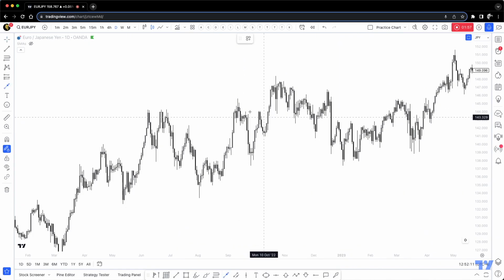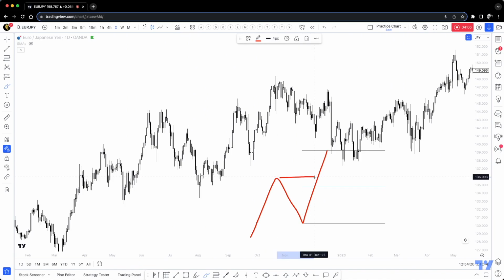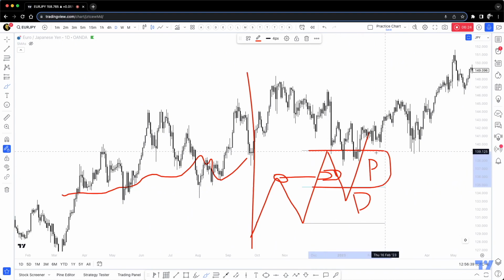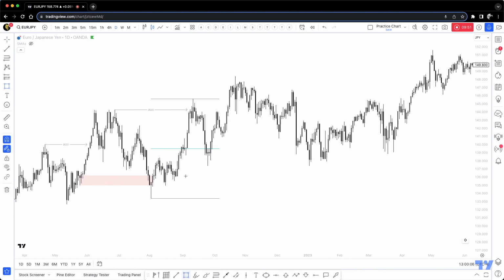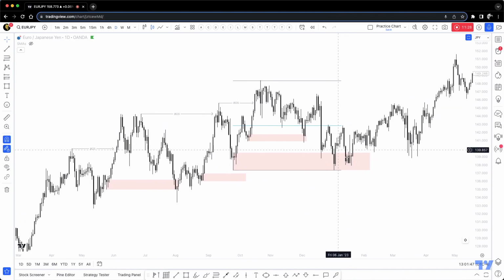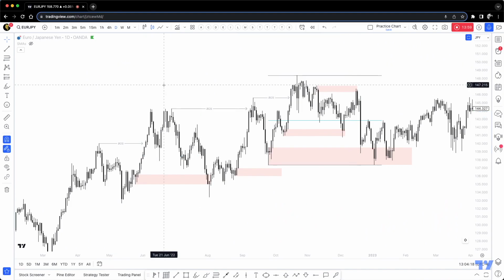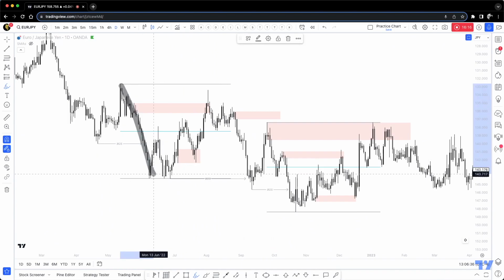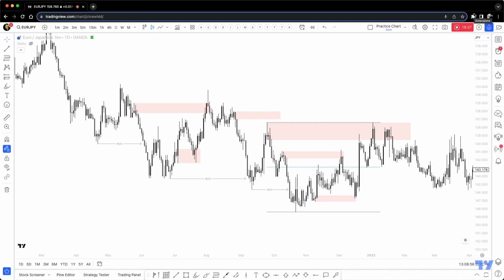Use this Simple Method to Improve your SMC Trading